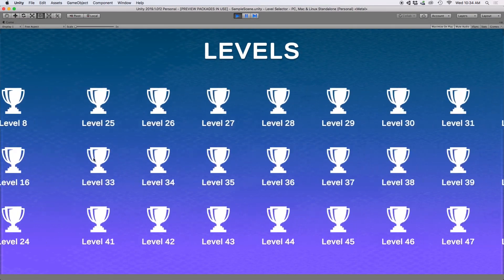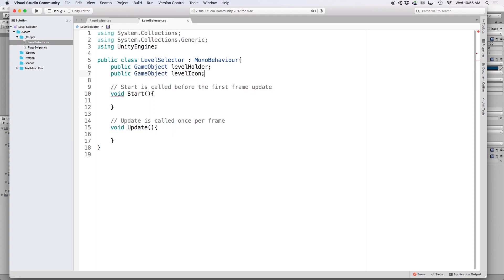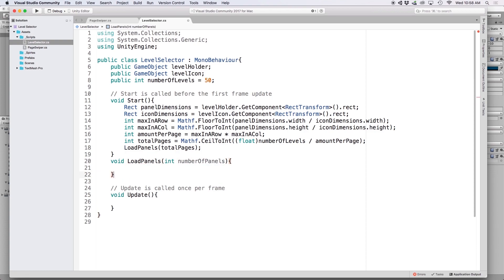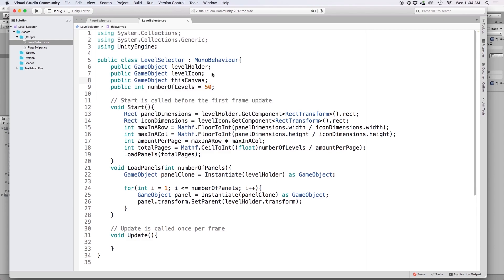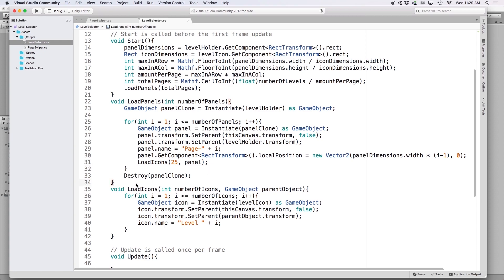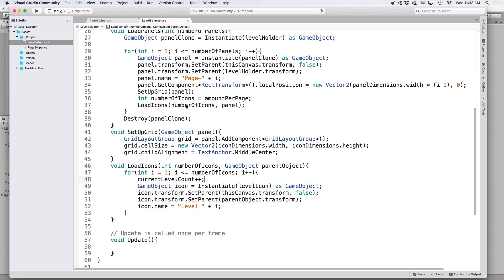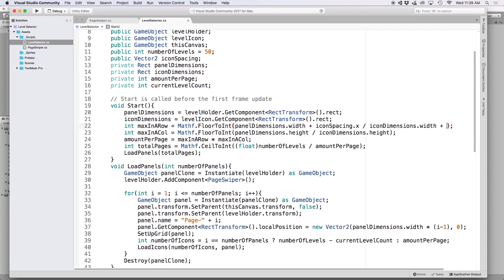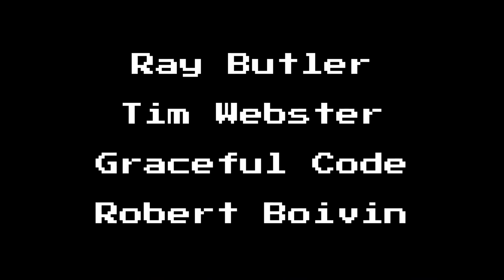Unity - Creating a Level Select Screen in C#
In this video I am going to show you how to create a level manager using only C# code.

In this video, we cover:
0:30 - Setting up the scene
0:55 - Creating a Level Button prefab
1:25 - Creating a Placeholder Panel for our Pages
2:02 - Creating a C# script to manage our levels
2:40 - Calculating how many levels fit on a page and how many total pages we need to create
4:30 - Creating a function to create a panel for each page
5:55 - Cloning our panel placeholder
8:00 - Creating a function to clone and place our level icons
9:35 - Creating a Grid Layout Group with C# code
10:15 - Adding Cell Size and alignment to our Grid Layout Group
12:15 - Adding the Page Swiper script
12:45 - Customizing Level Icons to show Level Number
13:20 - Adding Cell Spacing to our Grid Layout Group
14:15 - Adjusting the Page Swiper script to max out pages
15:40 - Final Product